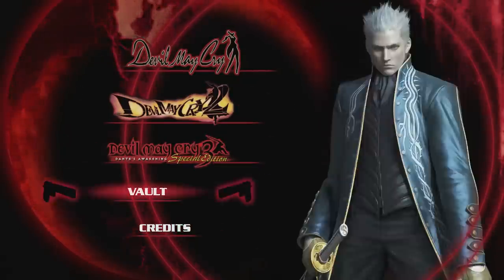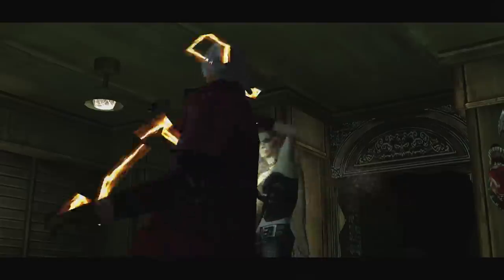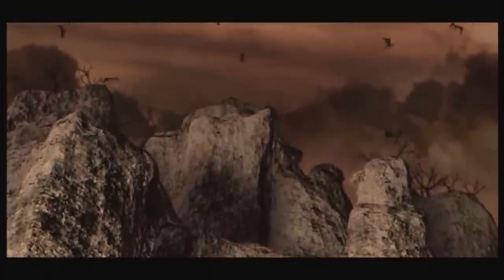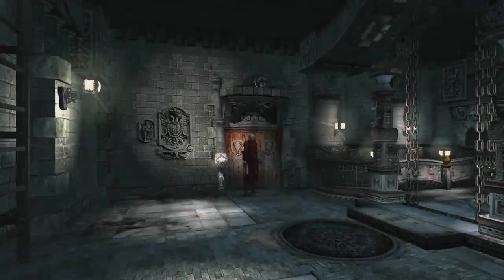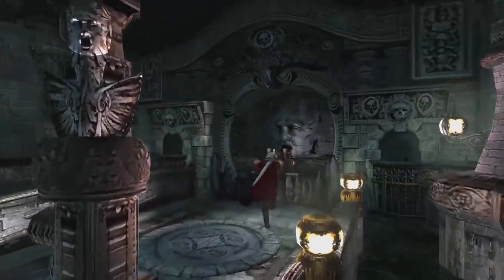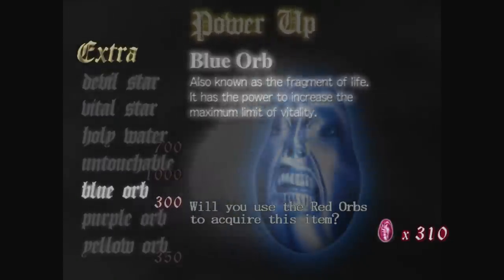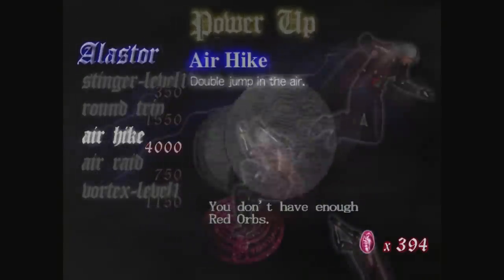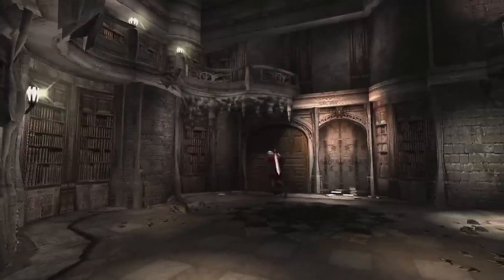Best Friends Play Devil May Cry HD (Part 1)